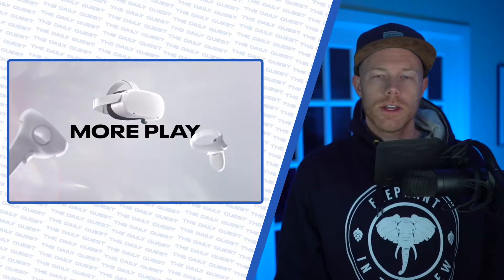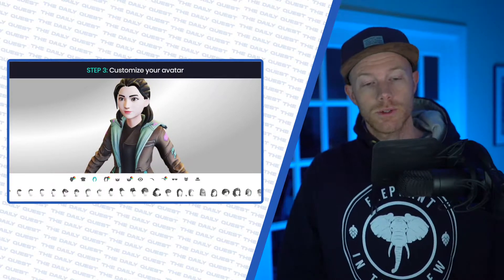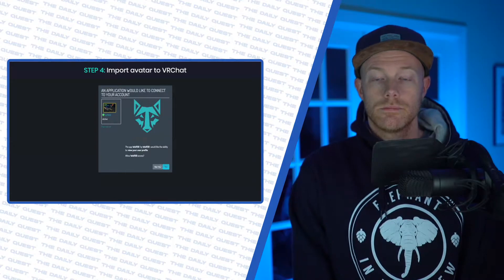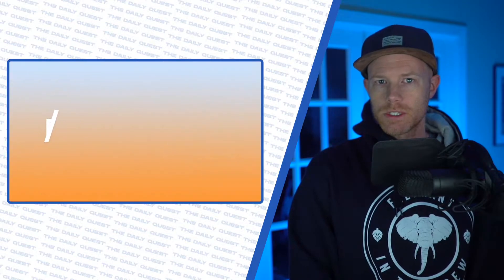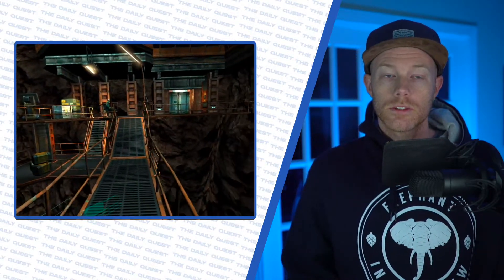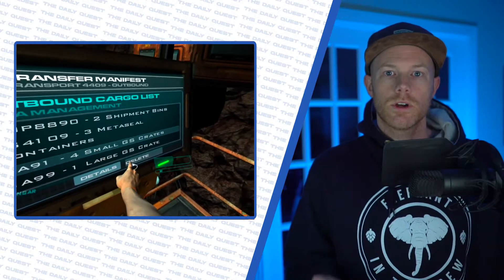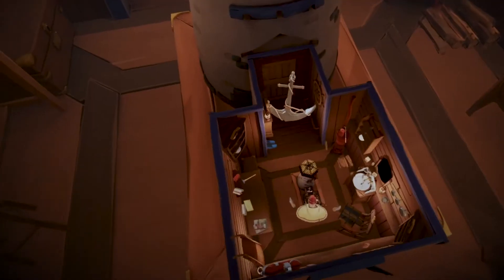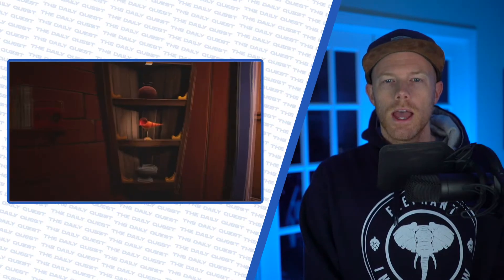Oculus Quest 2 takes over SteamVR, Ready Player me Avatar Creator Raises 13 Million Dollars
The quest 2 takes over steam and steam vr, avatar creator ready player me (wolf 3d) raise millions, free quest workouts on oculus 2022, and Doom 3 is now available on your quest 2 via sidequest.

The Daily Quest is your stop for Oculus quest news, games, updates and stories.